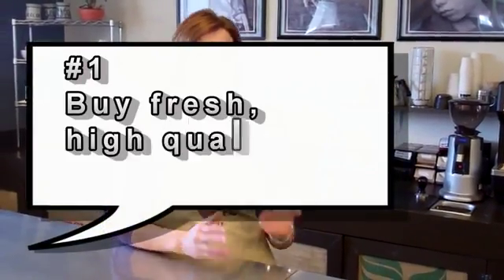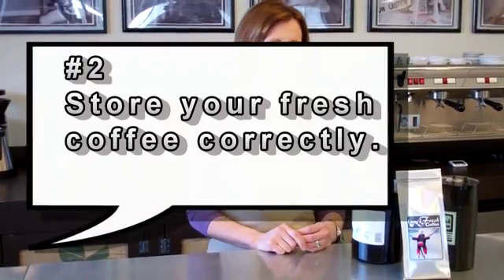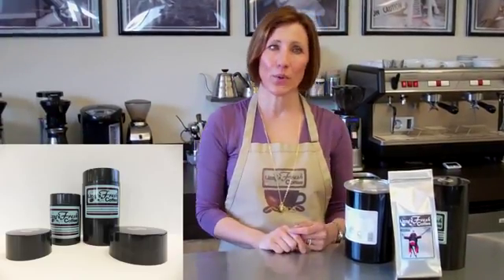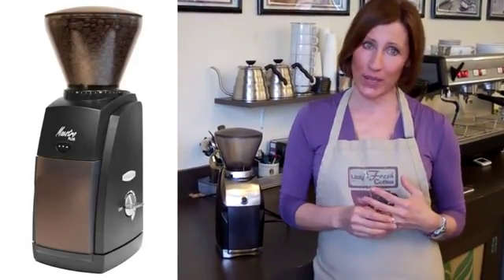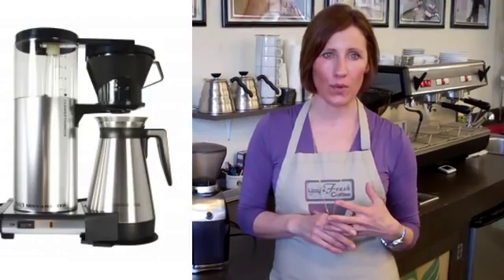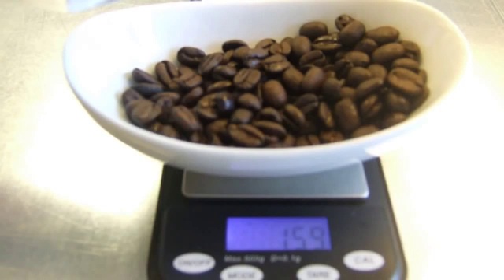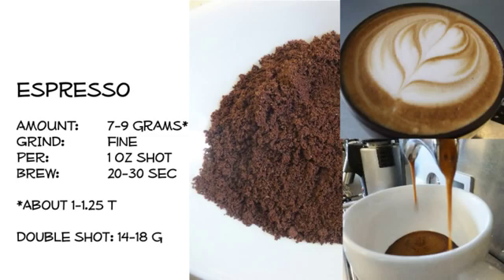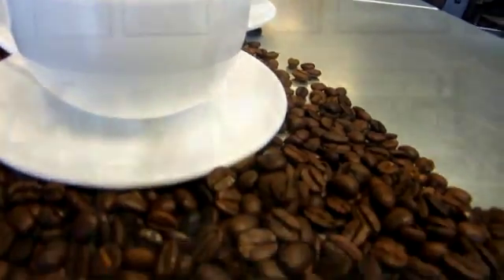How to Make Great Coffee at Home 5 tips